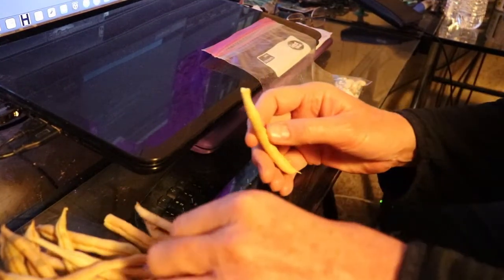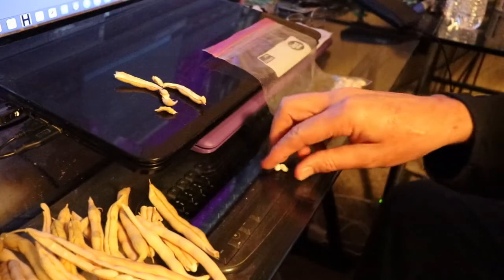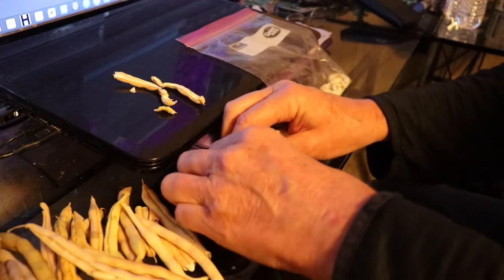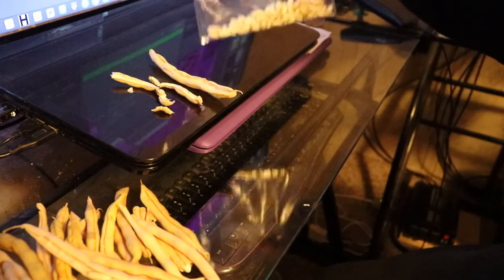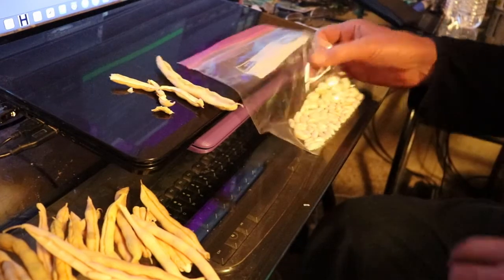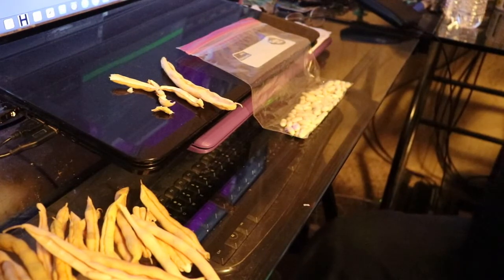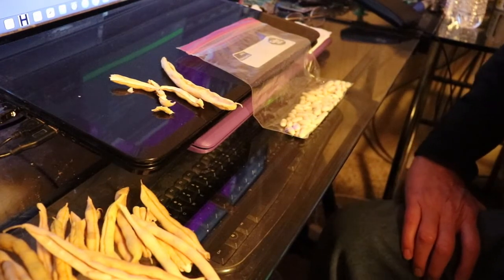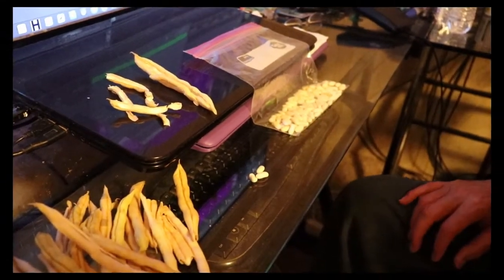Harvesting Green Bean Seeds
How and when to harvest green bean seeds for planting next year.
Links: